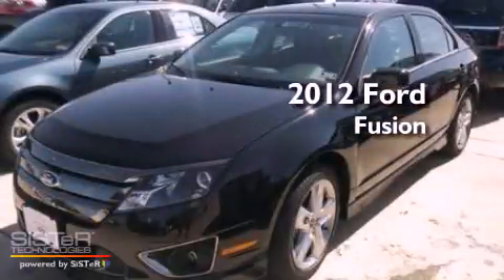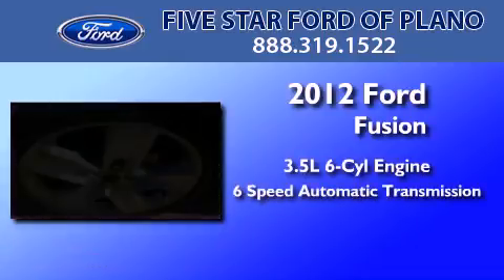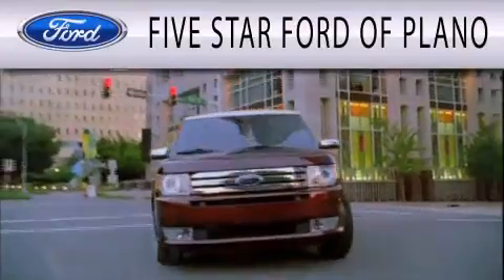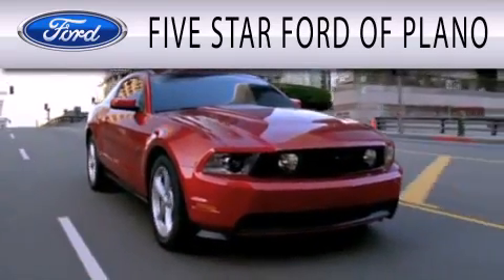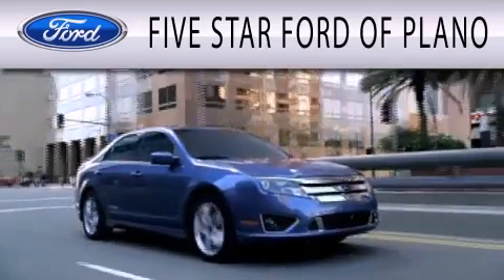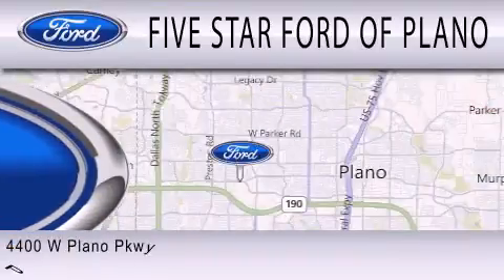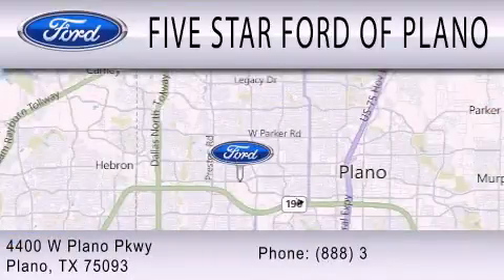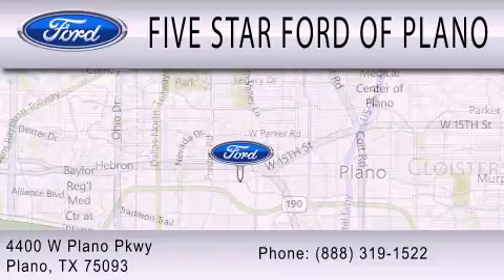2012 FORD FUSION Plano TX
Year : 2012
 Make : FORD
 Model : FUSION
 Engine : 3.5L V6
 Trans . : AUTO 6SPD
 Exterior : BLACK CLEARCOAT
 Miles : 310
 Interior : BLACK
 Stock : CR156415